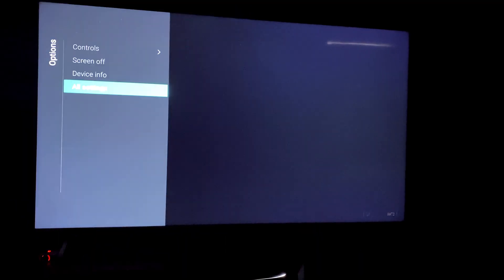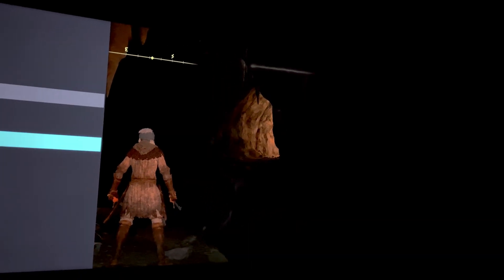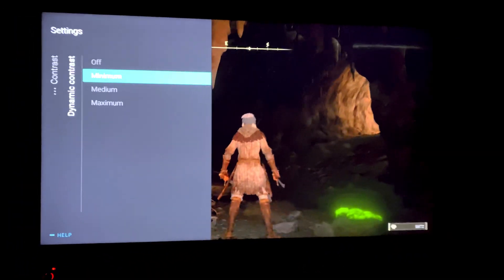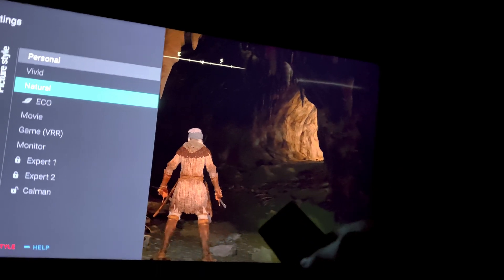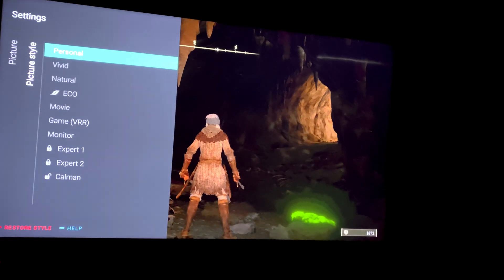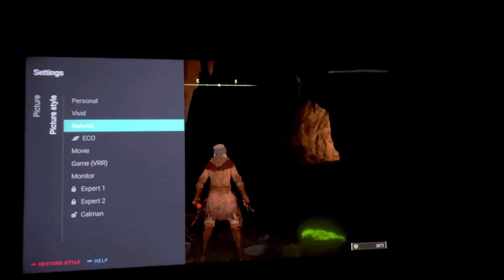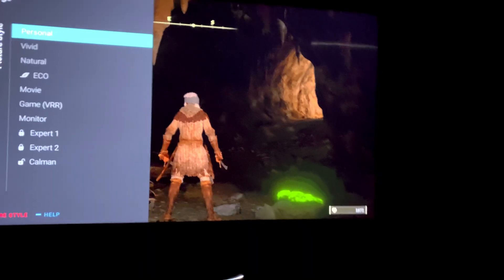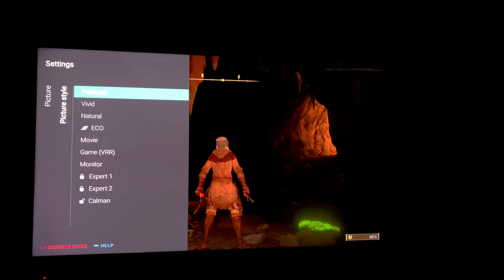Can LCD look like OLED? - Part 2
No, this doesn’t remove the blacklight bleed COMPLETELY, it only improves how bad it looks.
Keep your expectations low until you’ve tried it on your own LCD.

Things we try to solve in this video:

• removal of “Backlight Bleed” by (33-70%)

• Improved black level detail in dark scenes and bright scenes

• Improved dark scene impression to the viewer

(use of the settings in the video are recommended for people that game and watch movies in a very dark room at there home. Id say this video is recommended for people who really want an OLED but can’t afford one right now. This will be your free shortcut to getting closer to that goal.)